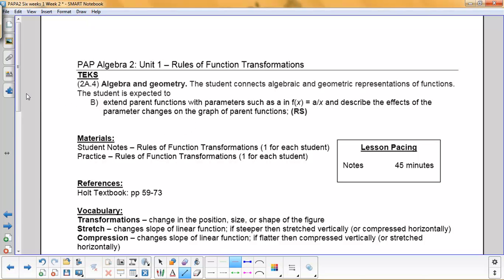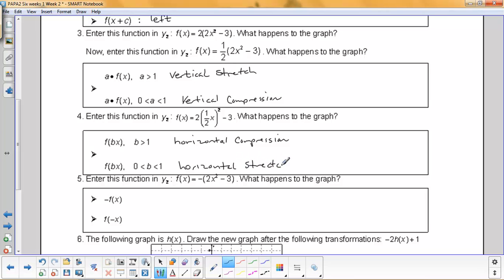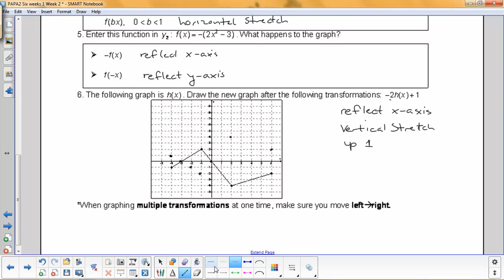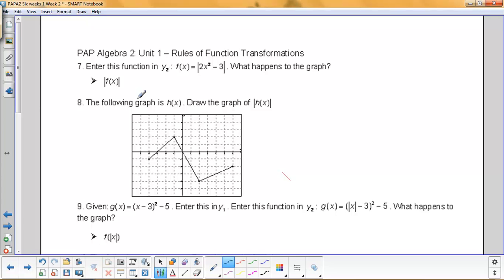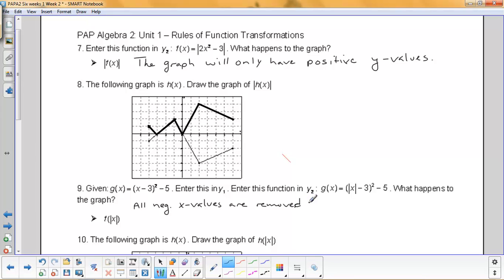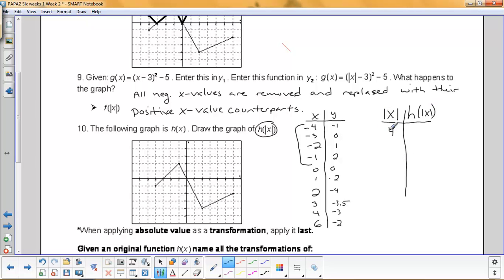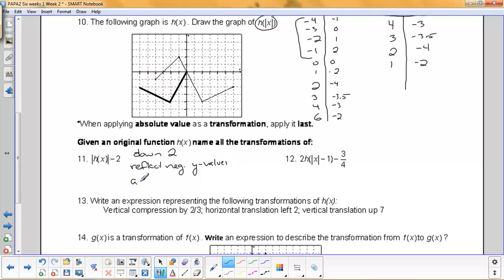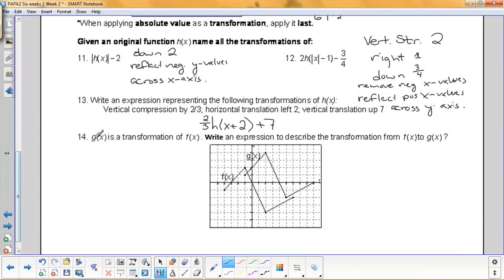Rules of Function Transformations MP4 Original Size) 20130828 02 09 19PM